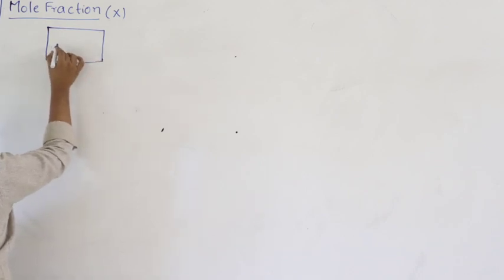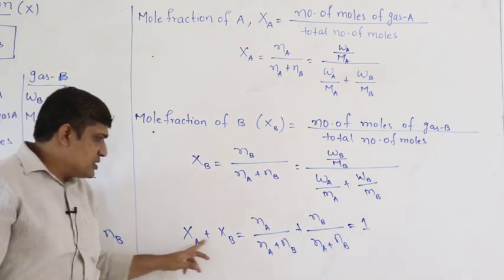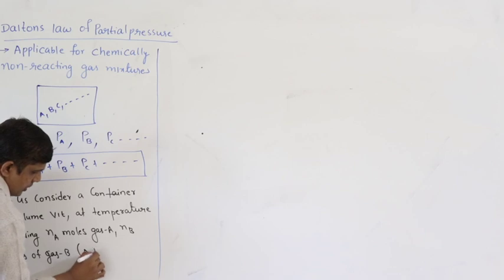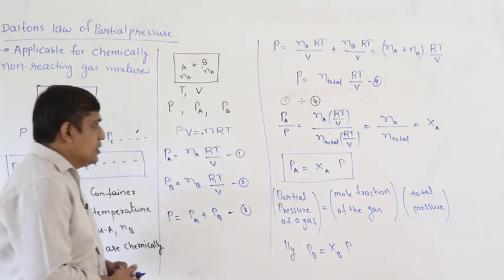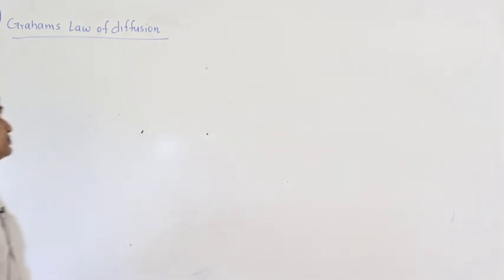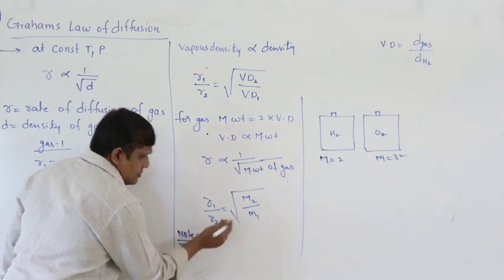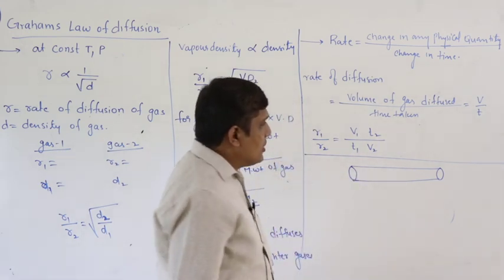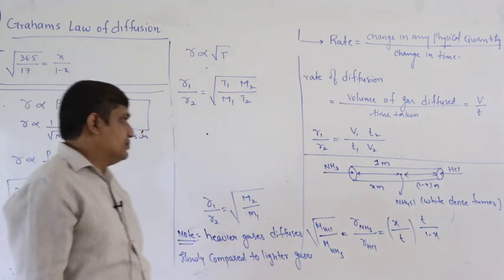NSR IMPULSE VIDEO CLASS#Jr chemistry States of Matter#L5